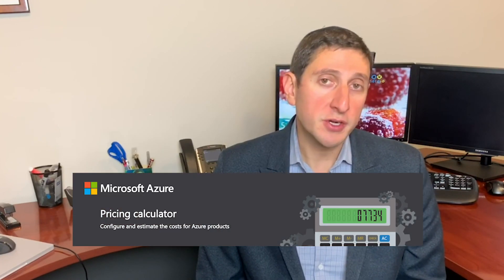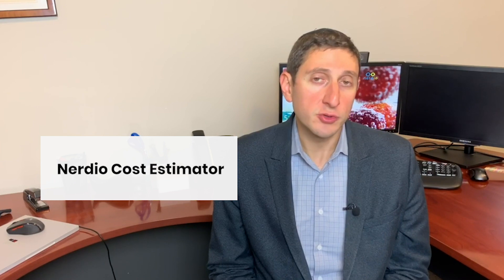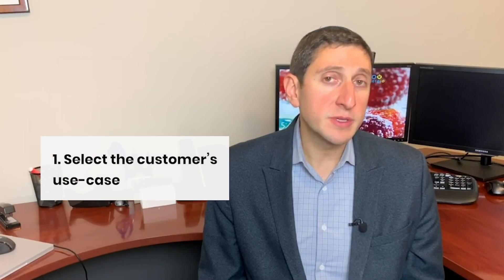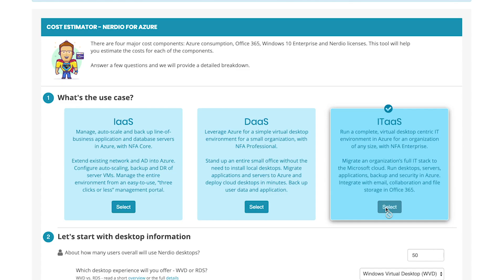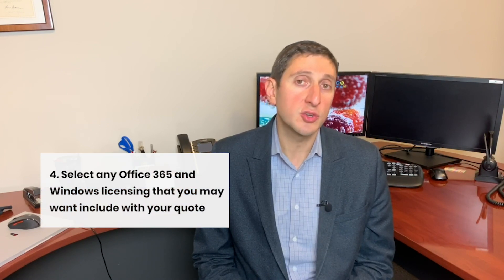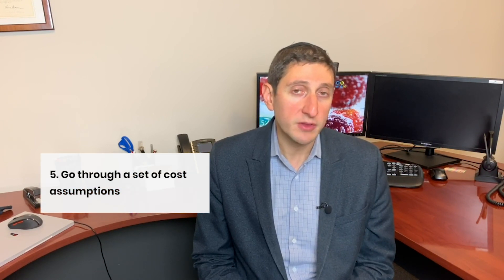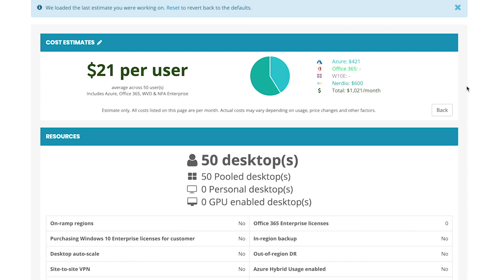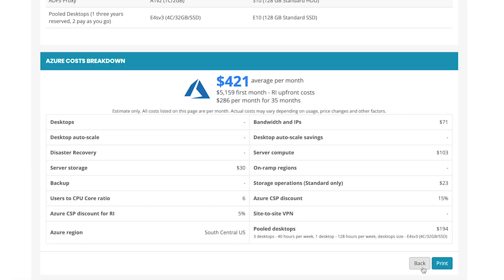How to Calculate the Cost of Azure (Step-by-Step Process)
Learn how to estimate the cost and pricing of Microsoft Azure. I will walk you through how to easily operate our Azure pricing calculator so you can accurately determine the cost of Azure and maximize your margins.